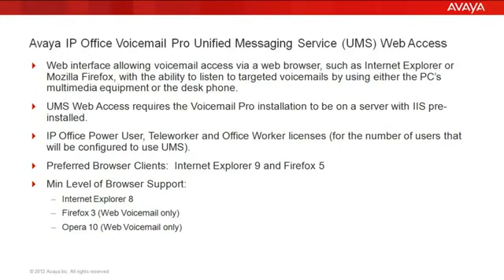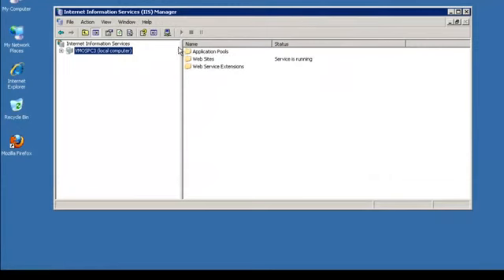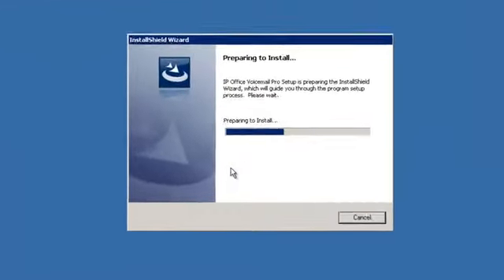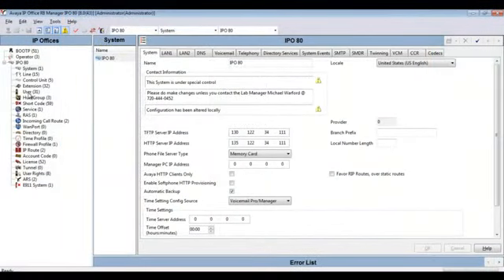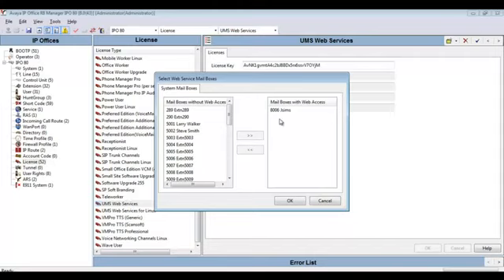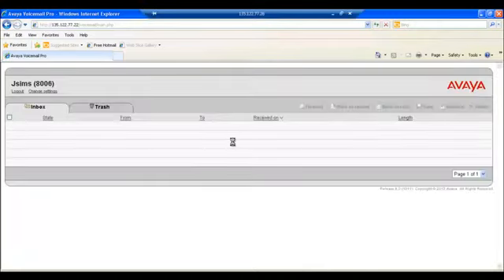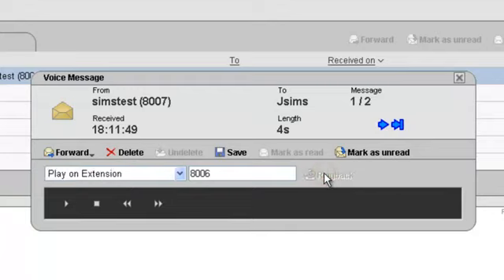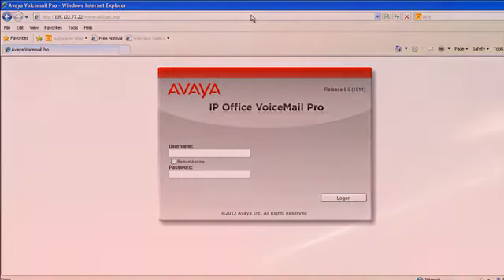Avaya IP Office Voicemail Pro Unified Messaging Service UMS Web Access